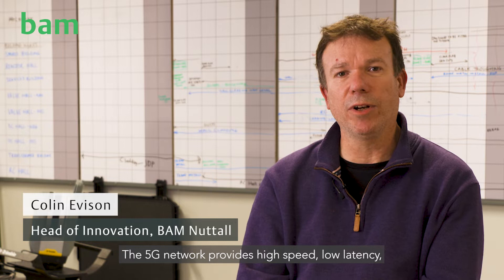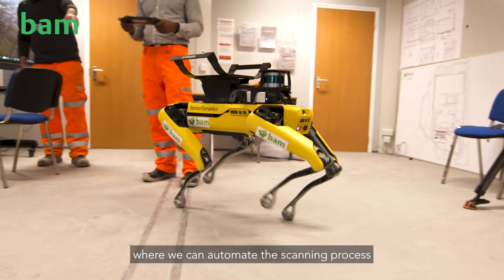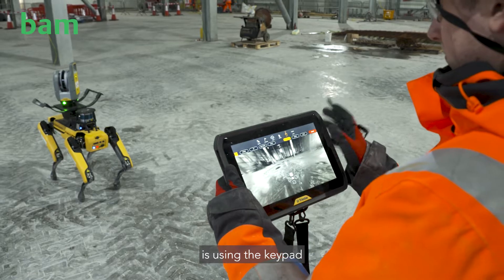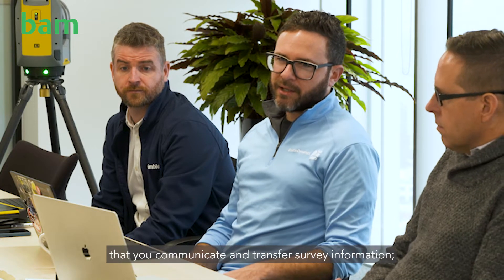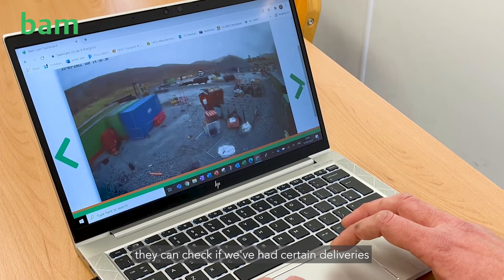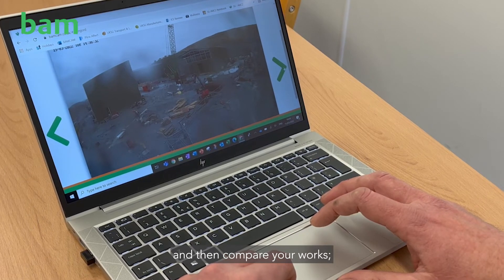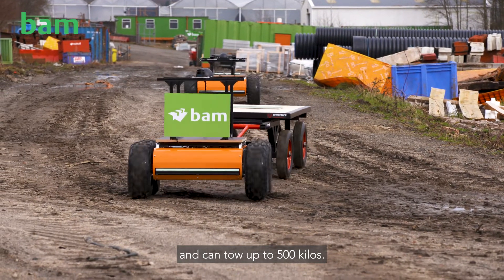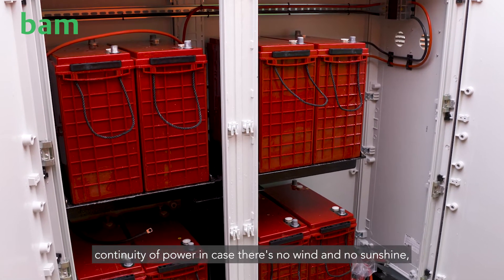5G-AMC2 Project Overview